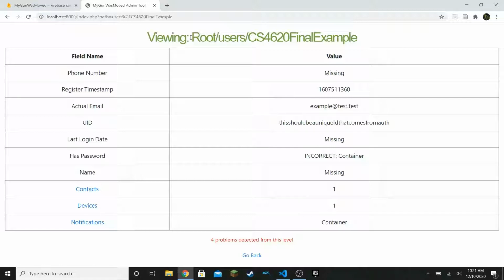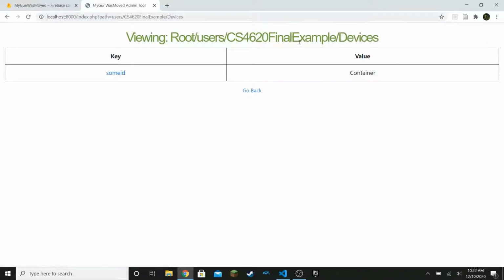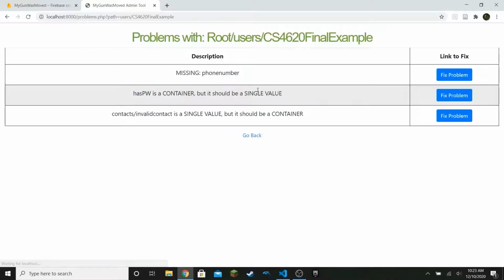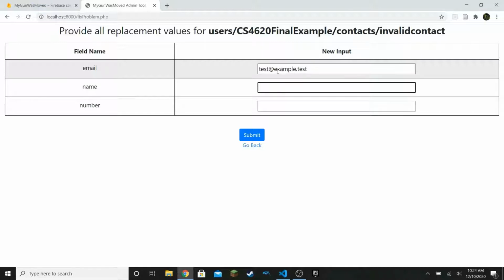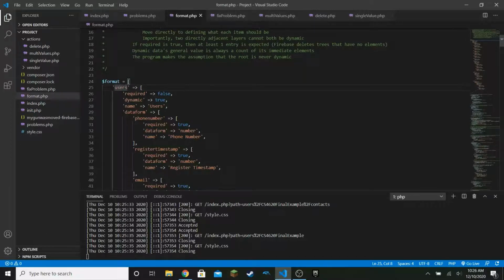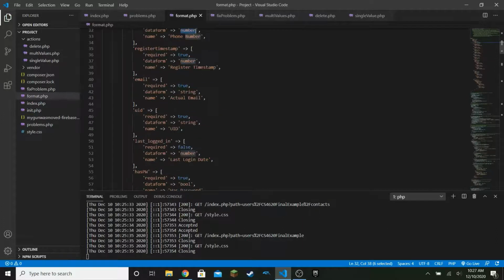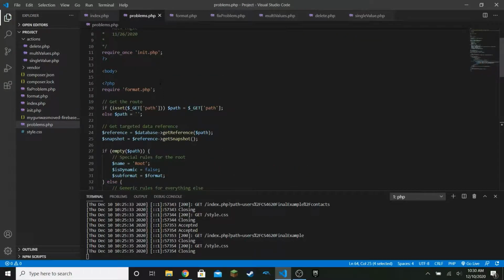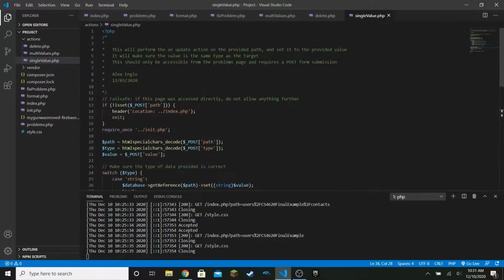Ohio University CS4620 Final Project Demo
This is the video for the final assignment in CS4620 at Ohio University. I show the databases-related project I made involving the Firebase Realtime Database. The project is created using PHP. I show off the admin and upkeep capabilities of my application and explain very briefly the code structure it uses.